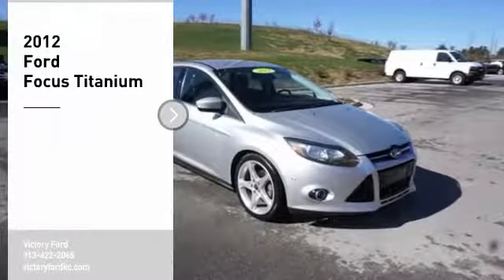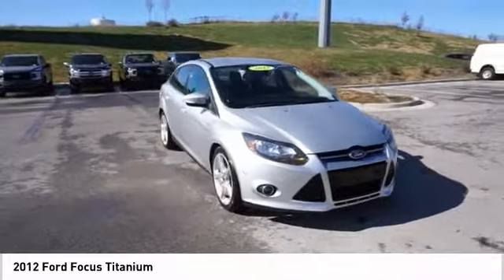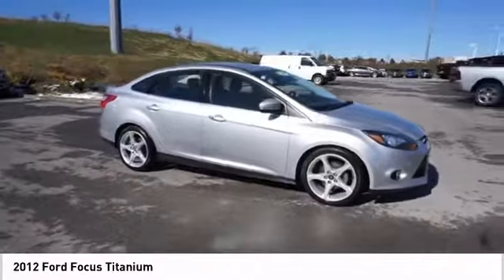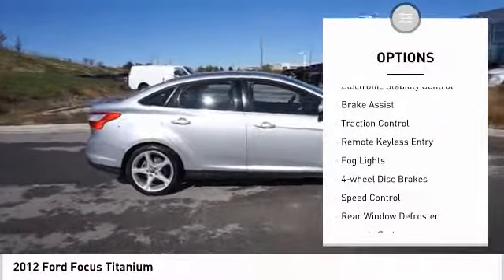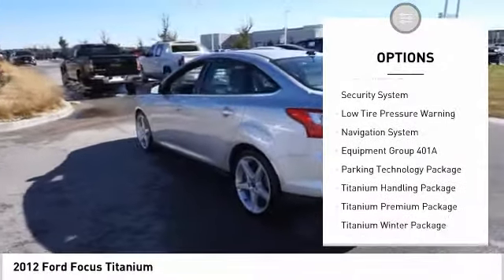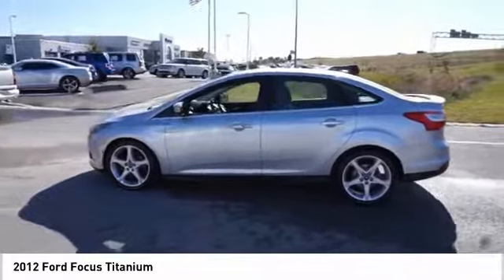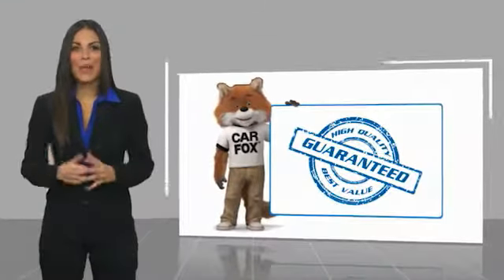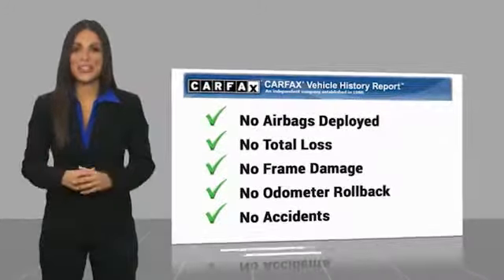2012 Ford Focus Kansas City KS KKD71860C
2012 Ford Focus Titanium

Victory Ford
1800 N 100th Terr